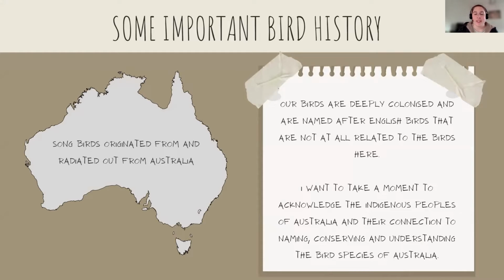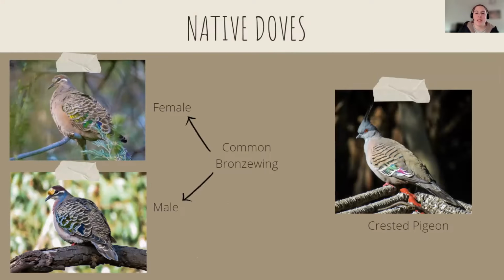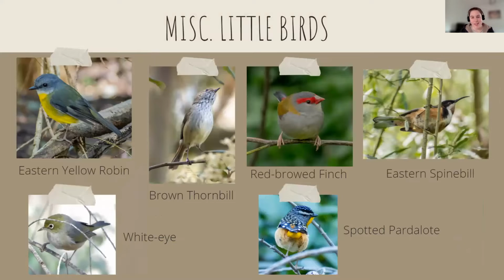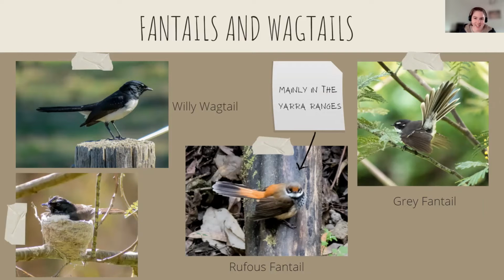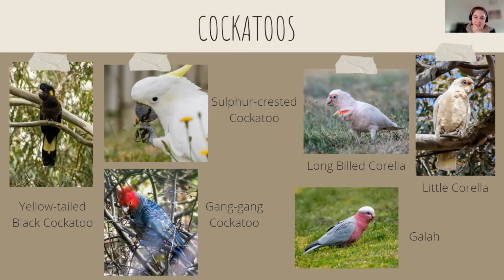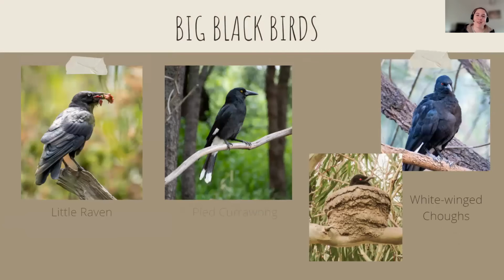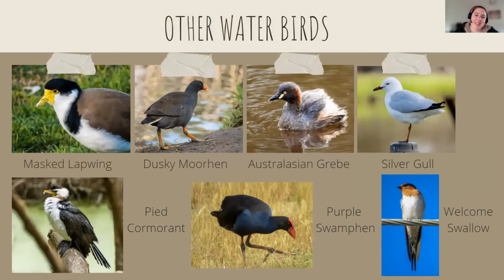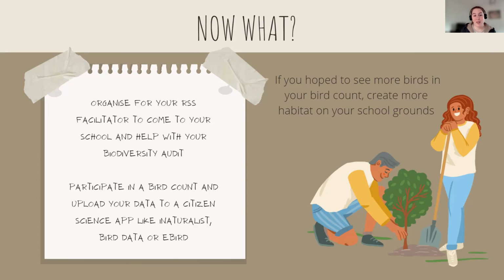Bird ID for Beginners with RSS facilitator Jessie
In this video, Jessie, one of EASL's ResourceSmart Schools Facilitator, walks you through some of the birds that you may find at your school during a bird survey or biodiversity audit.

She covers bird history, needed equipment, introduced species and some different bird families to look out for.